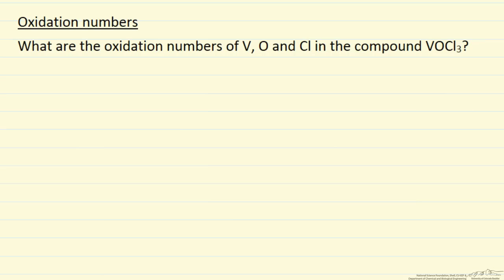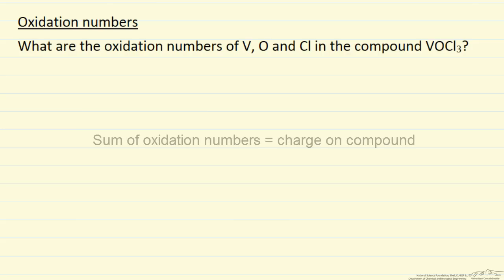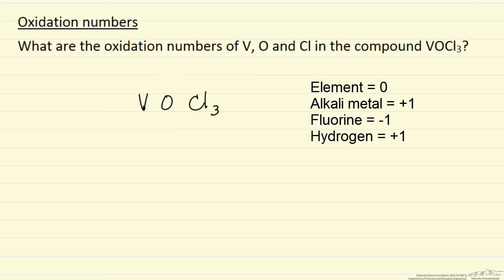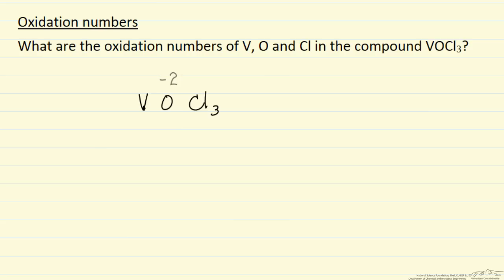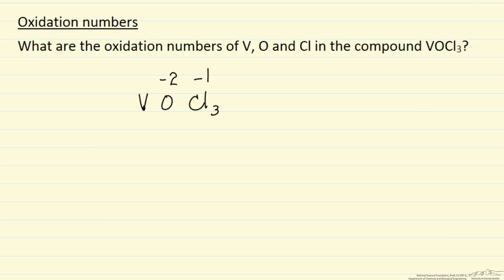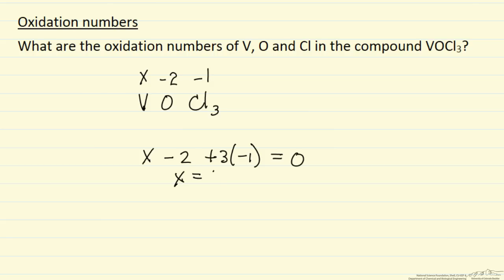Oxidation Number 2 (Example)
Determine the oxidation number of an element in an ion.